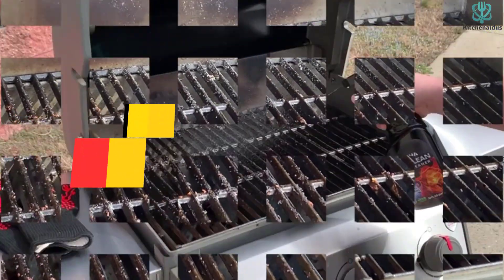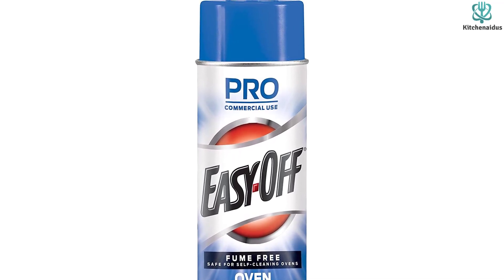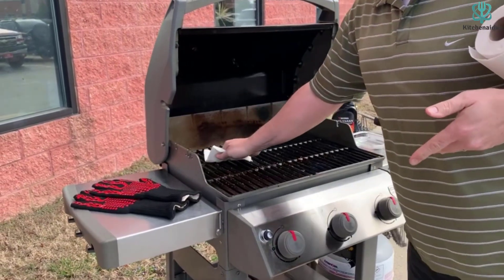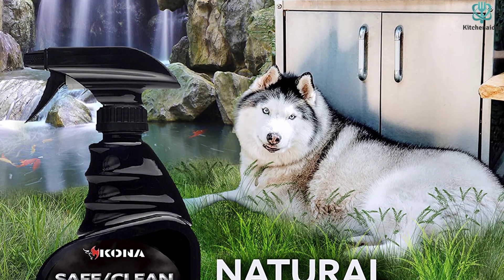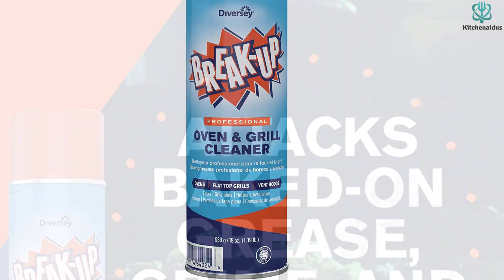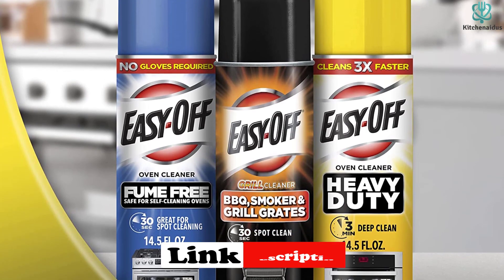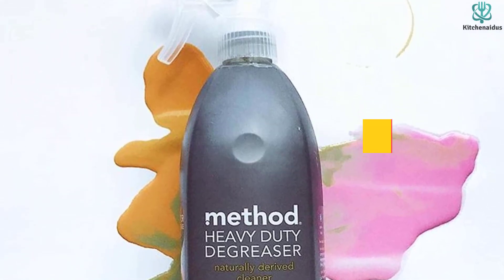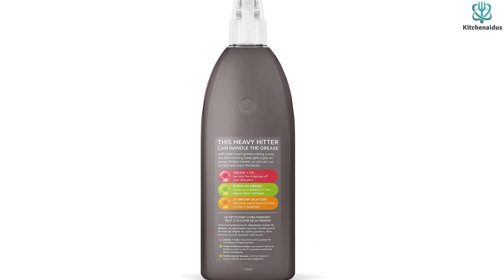✅Top 5 Best Oven Cleaners of 2023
► Links to the Best Oven Cleaners you saw in this video

✅5. Easy-Off Fume Free Oven Cleaner Spray
✅4. Kona Safe/Clean Oven & Grill Cleaner Spray
✅3. Diversey CBD991206 Break-Up Professional Oven & Grill Cleaner
✅2. Easy Off Heavy Duty Degreaser Cleaner Spray
✅1. Method Heavy Duty Degreaser

To save you both time and money, we’ve narrowed down to some of the best Oven Cleaners.
Check out an in-depth review of the best Oven Cleaners in 2023 .

In this video, we make a new research on the top best Oven Cleaners.
This is the best  Oven Cleaners review.
Best time for buying your new Oven Cleaners.